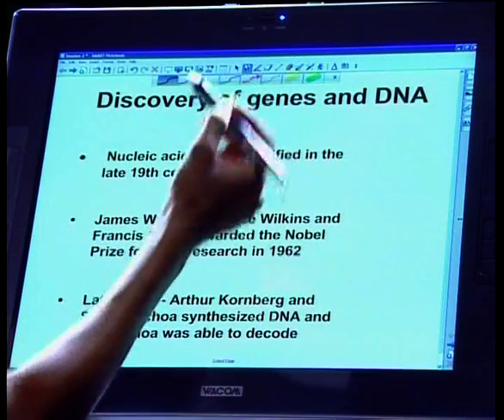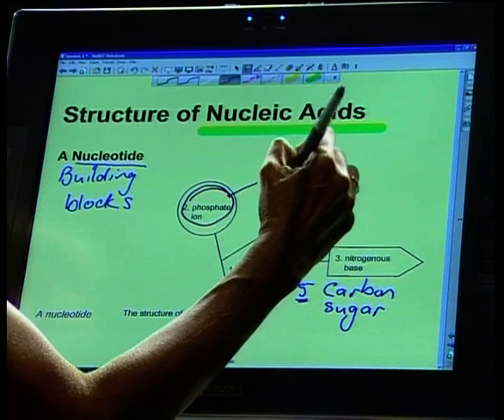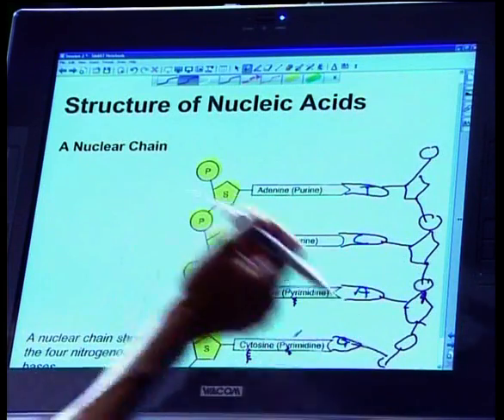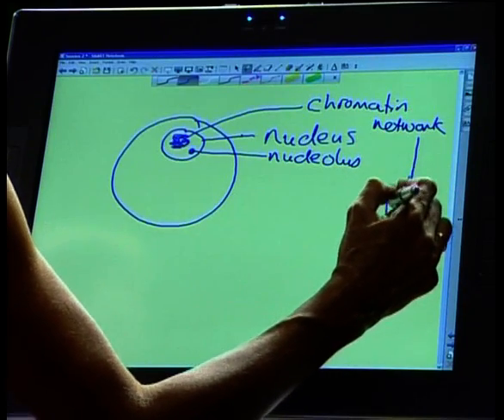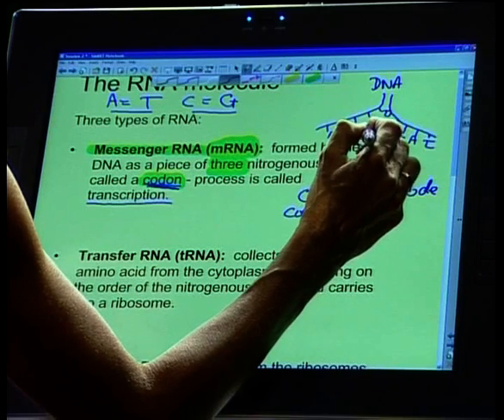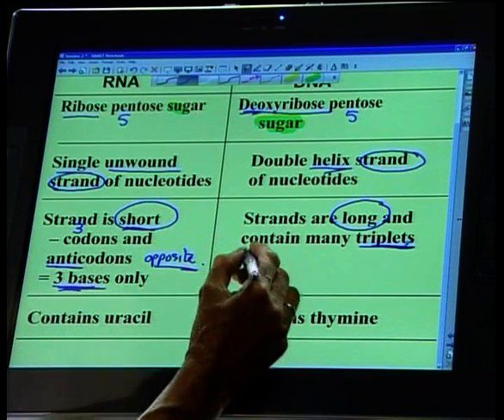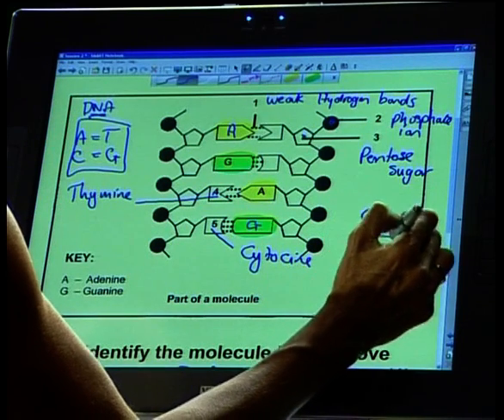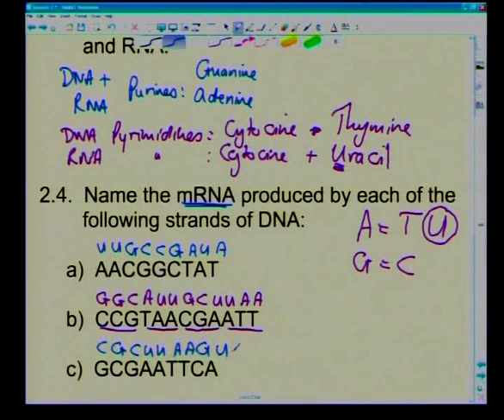The Nucleus & DNA